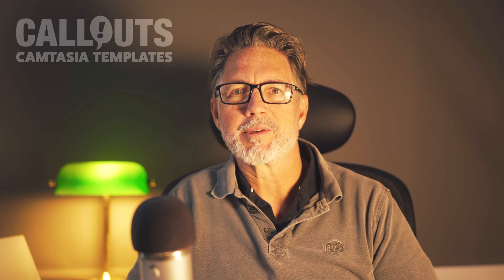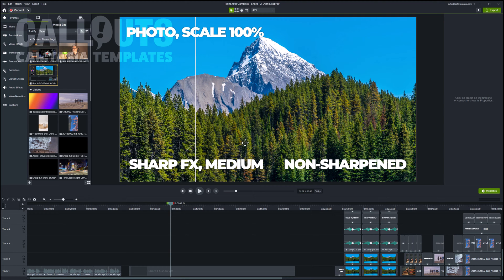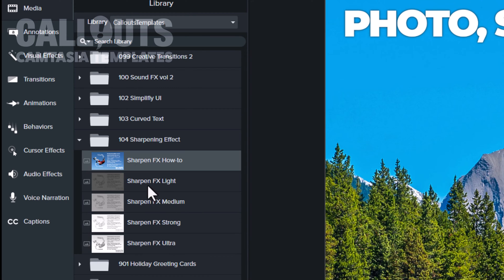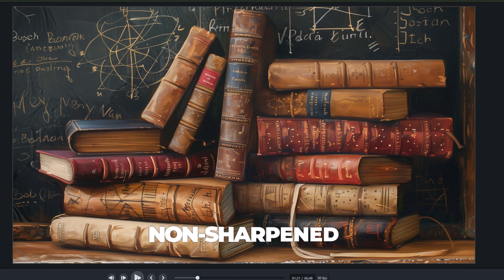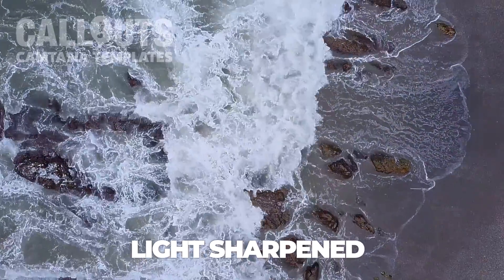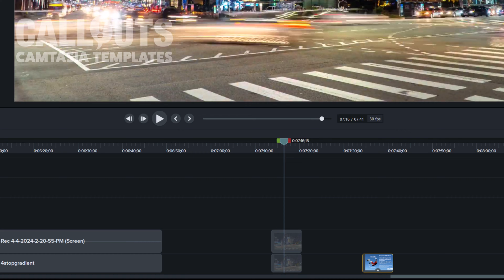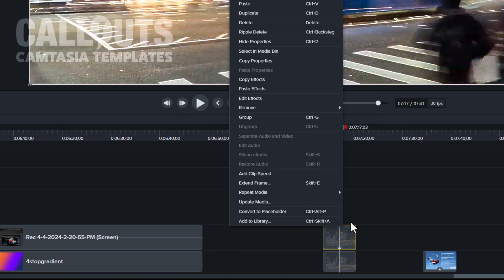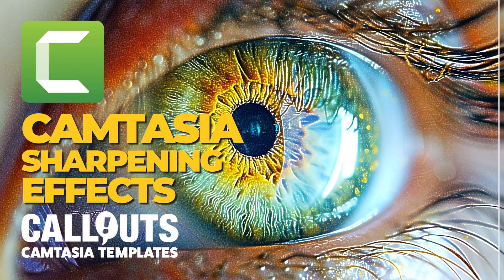Camtasia Sharpening Effect Templates! Enhance Upscaled, Blurry and Soft Footage, Screen Recordings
(Callouts membership required)

Introducing our latest innovation – the Camtasia Sharpening Effects Templates! With four dynamic library templates offering varying degrees of sharpness, you can now elevate the clarity and crispness of your footage, images, and screen recordings effortlessly.

Unlock the power of Camtasia's effects arsenal as we unveil a simple yet effective solution to enhance your visuals. Whether you're refining intricate details in your tutorials, polishing product demos, or adding professional flair to your presentations, these sharpening effects are your secret weapon for achieving stunning results.

Join us as we dive deep into the world of sharpening in Camtasia, revealing insider tips and tricks to help you take your videos to the next level. Say goodbye to blurry visuals and hello to razor-sharp clarity with Camtasia Sharpening Effects – your shortcut to professional-quality content creation.

ABOUT CALLOUTS

🌟 Unlock Your Creative Potential with Callouts - Your One-Stop Hub for Premium Visual Resources!

📦 Discover What You Get: Access thousands of professionally crafted assets to elevate your video production, graphics, and sound projects. With Callouts, you can enjoy unlimited downloads and immediate access to our vast library of resources.

🎨 Crafted with Excellence: We take great pride in curating top-tier resources for our premium members. Expect nothing but the highest quality files meticulously designed to meet your creative needs.

🎬 Resources for All Visual Communication Needs: Explore a wide spectrum of assets, including Music, Sound Effects, Stock Videos, HD Video Backgrounds, Motion Loops, Motion Backgrounds, Graphics, and much more. Perfect for enhancing your video production, PowerPoint presentations, graphic design, and more.

📅 Fresh Content Every Month: Your membership brings you exclusive access to our constantly expanding library. We add new, high-grade content monthly, ensuring you always have something fresh to enhance your projects.

📽️ Camtasia Templates: Explore Our Camtasia Templates and take your video creation to the next level.

🆓 Get a Taste for Free: Don't miss out on our Free Assets, where you can sample our offerings before diving into our premium collection

✨ Transform Your Creativity with Callouts - Your Visual Assets Destination!

AI Usage: A few images in video was created using AI. Sharpening effects was all made in Camtasia.